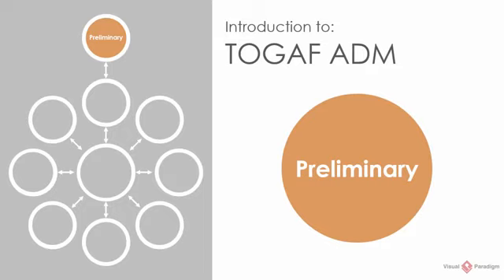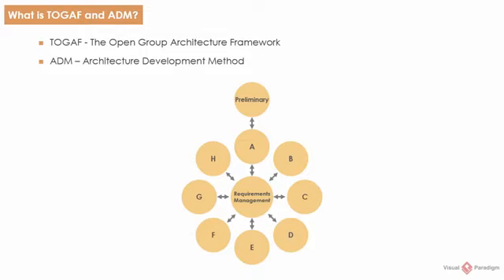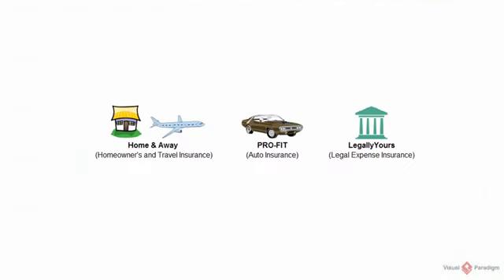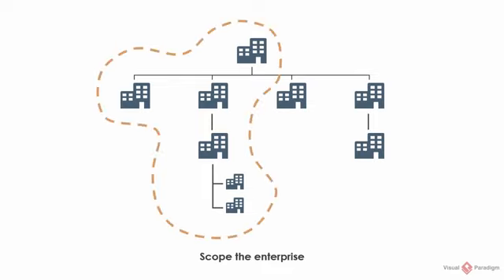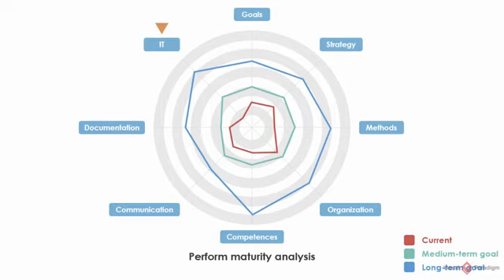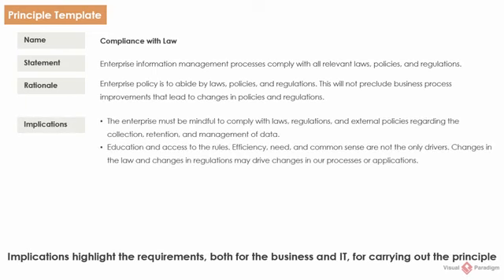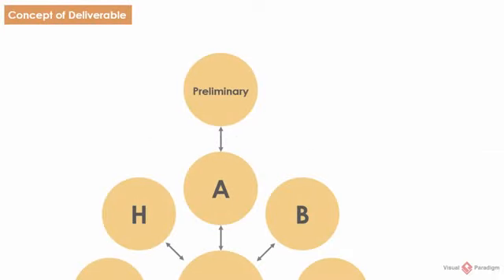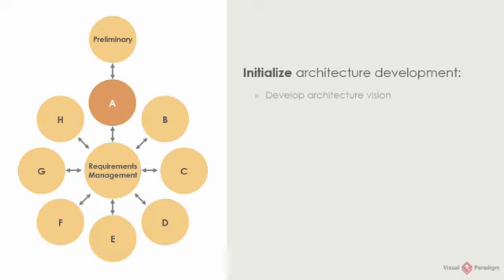TOGAF ADM preliminary phase